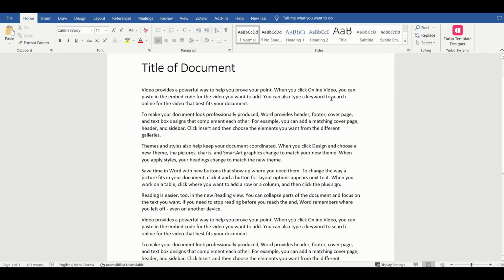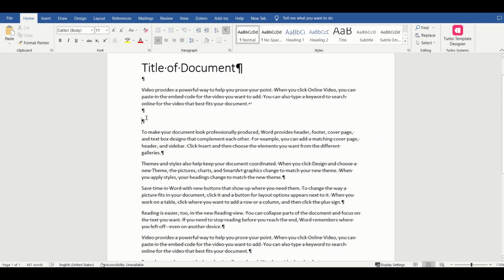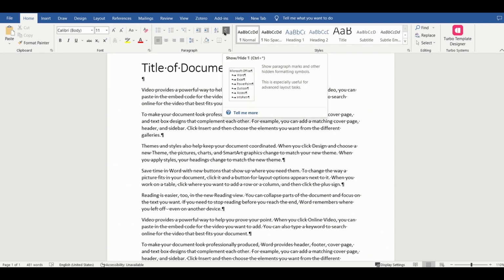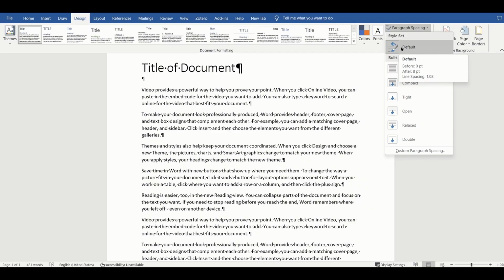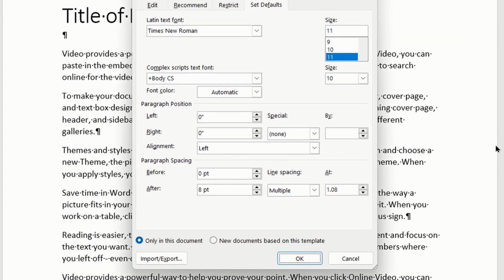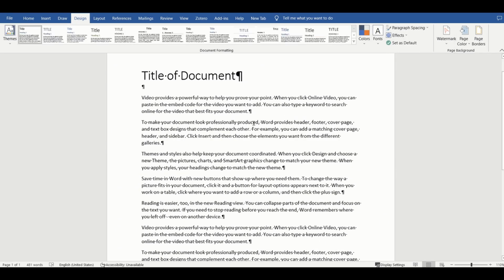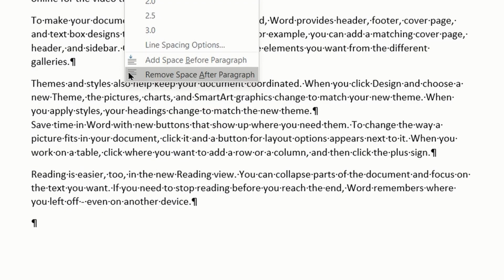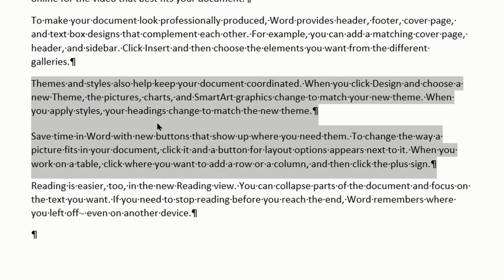Fix Spacing in Word (Simple Explanation)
Even experienced MS Word users adjust paragraph spacing incorrectly. In this tutorial, you'll learn the correct way to adjust paragraph spacing in Microsoft Word.

⌛Timestamps⌛

🌻 Links 🌻